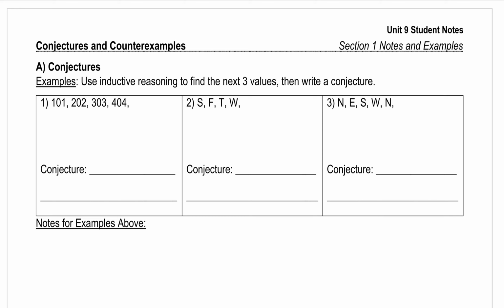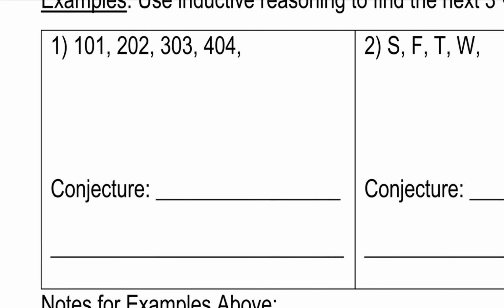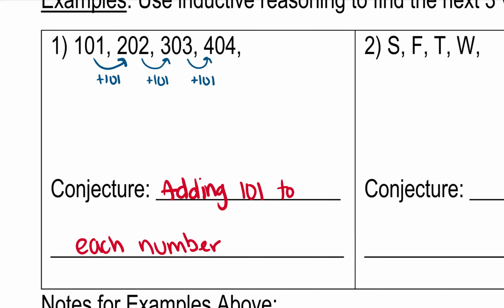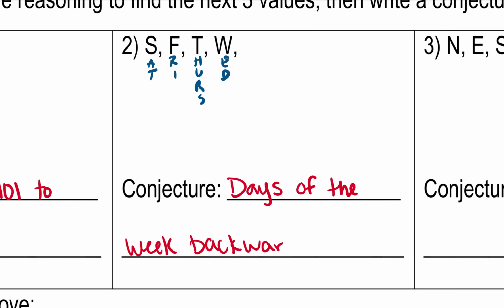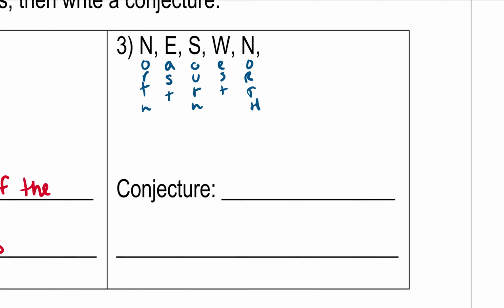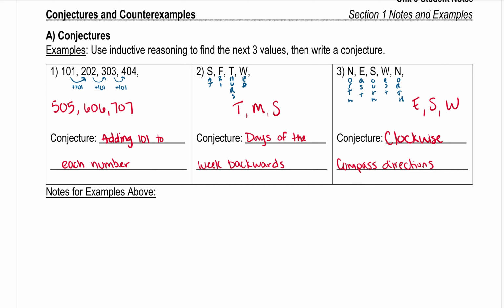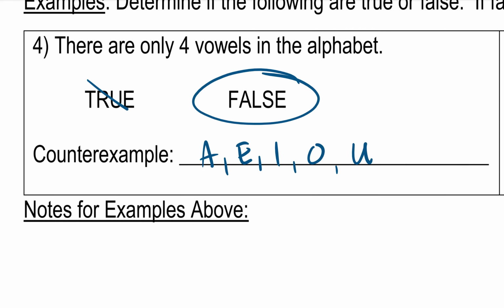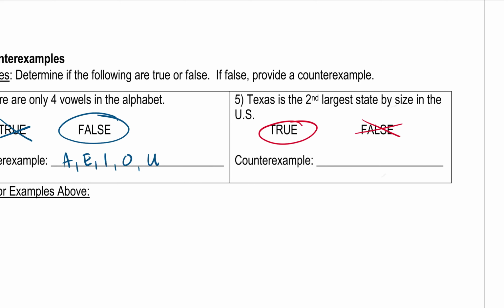Algebra 2 9.1 Lesson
Conjectures and Counterexamples